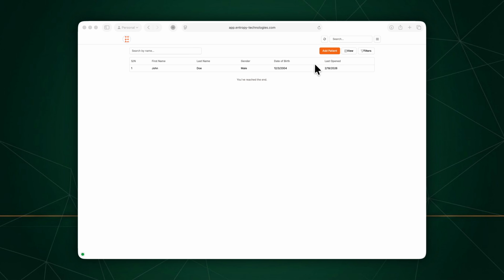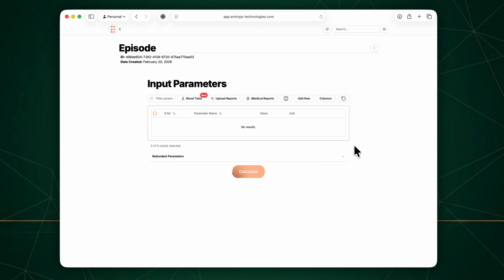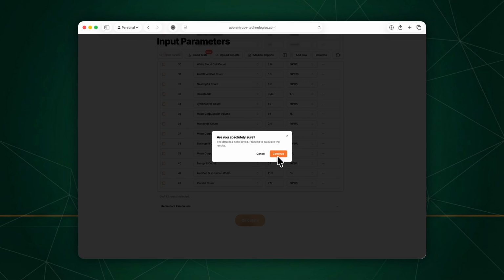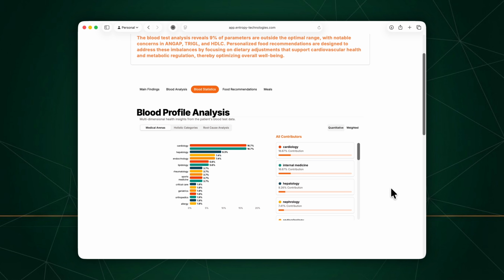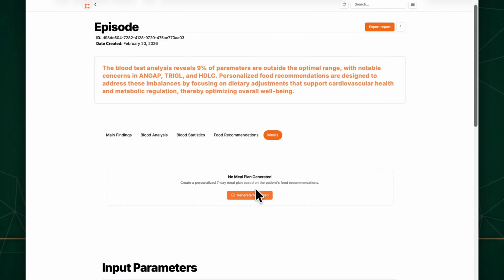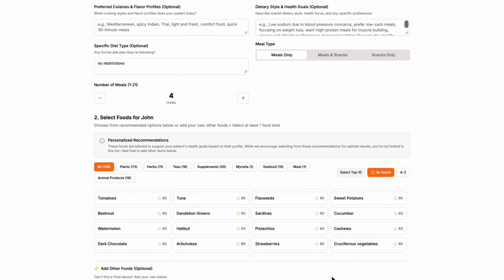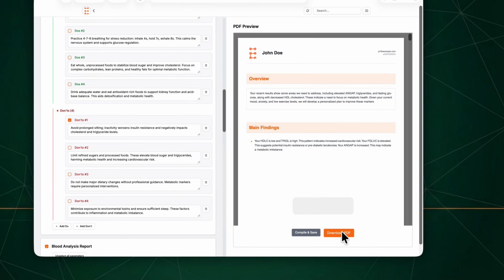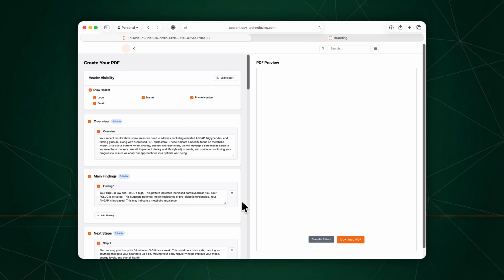How to create a clinical report [2026] - V5 Entropy Wellness App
Entropy Wellness V5.0 is live - with new features such as ordering panels, improved OCR, meal plans and nutritional support for practitioners. and sign up to learn more!